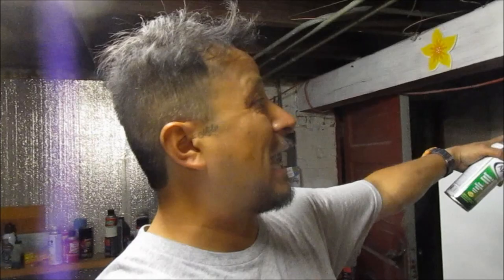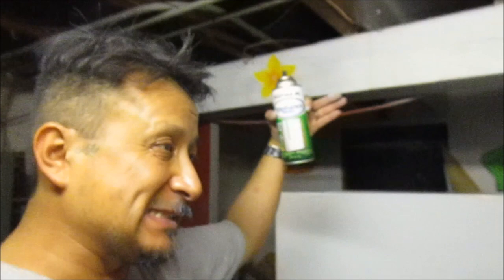Re painting a 20 year old refrigerator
Hello all lemme show you a little vid I did about repurposing a 20 Year old refrigerator. You can Buy Epoxy spray paint and It will make any type of appliance look  new again. This was a old refrigerator that was thrown out 20 years ago then picked up and used as a beer refrigerator on a basement. The there was a younger couple looking and needing a refrigerator. So I decided to refurbish this 20 year old garbage picked refrigerator. Look at it now it looks  brand new. Like I said I painted it with WHite Epoxy appliance paint.